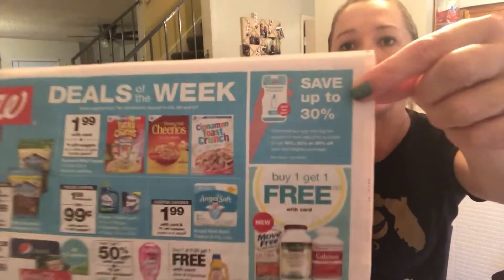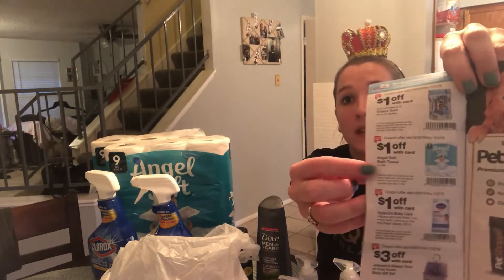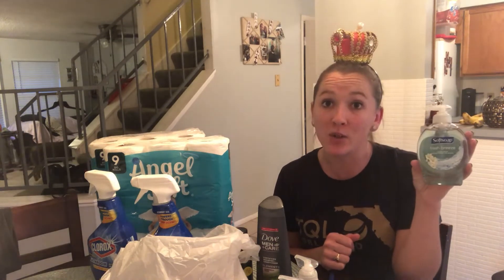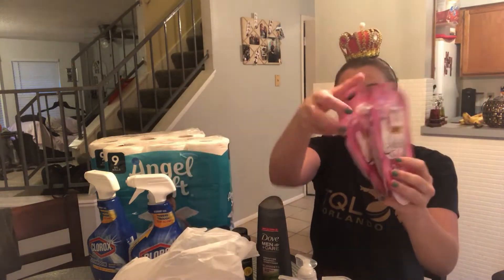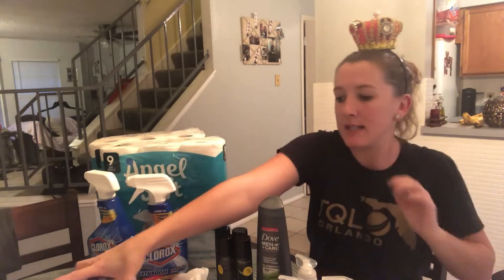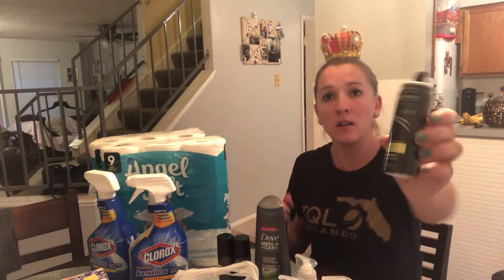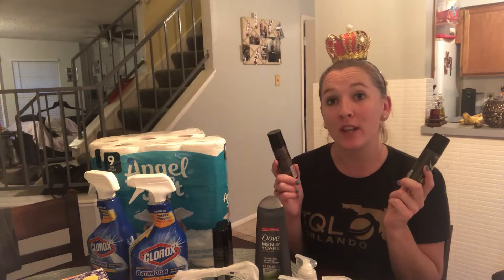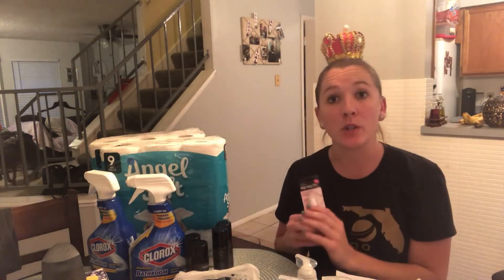Walgreens Haul 3 Money Makers!! GREAT Revlon Deal. Couponing this week!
My goal is to hit 1000 subs by the end of the year.

Ibotta Use this link and get a free $10 when you submit your first offer to Ibotta!